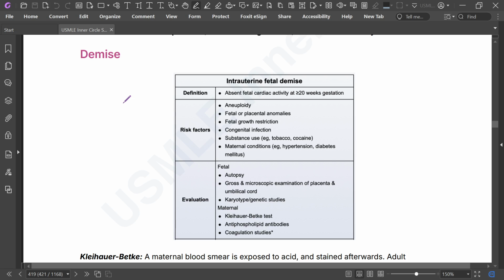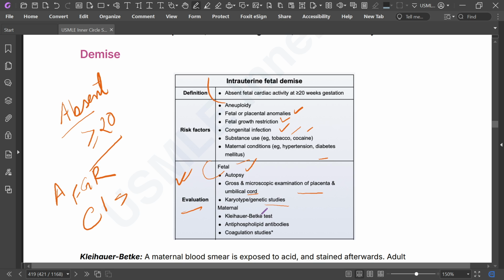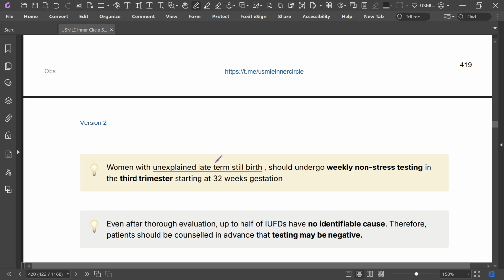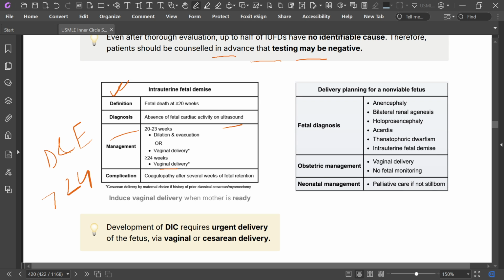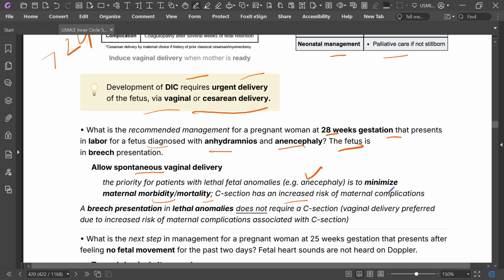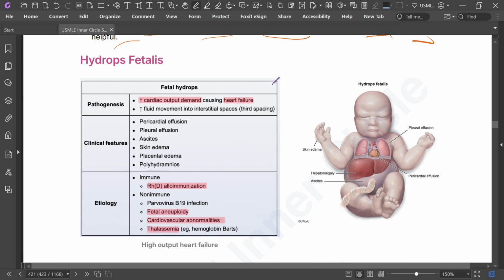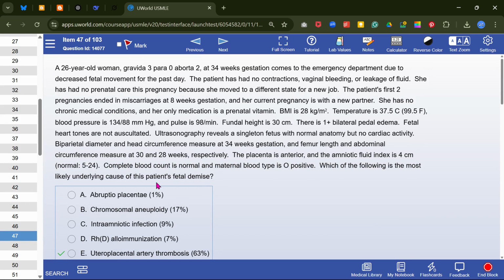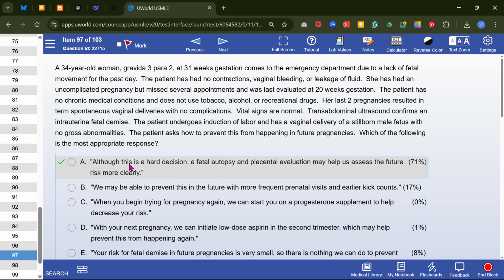Intrauterine fetal demise